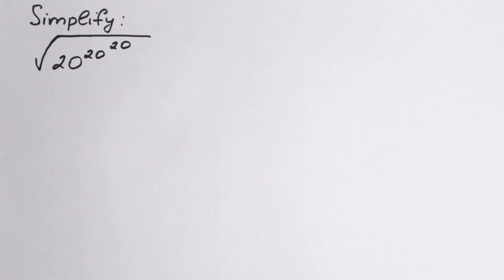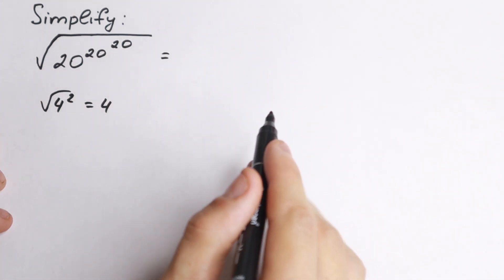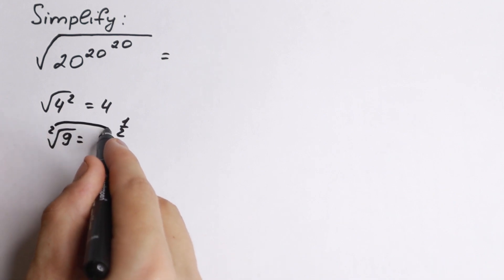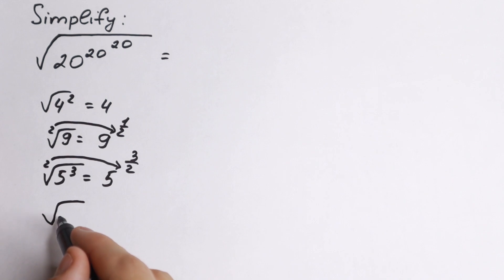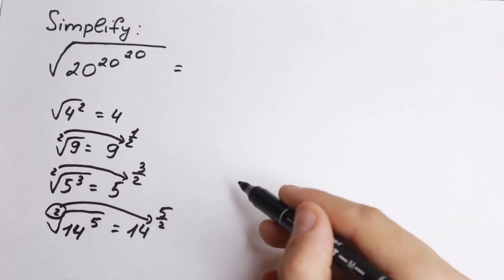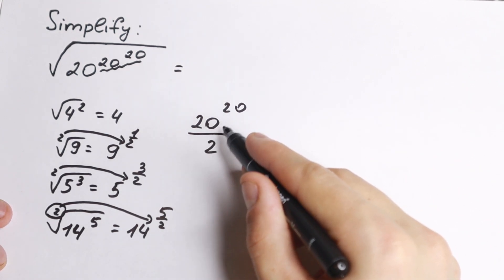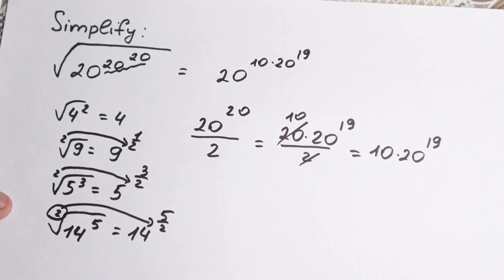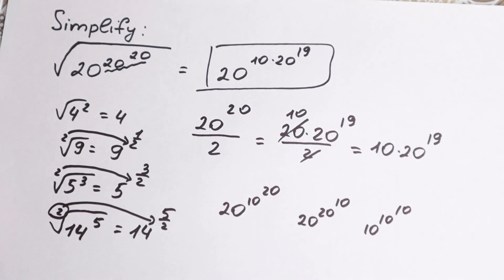The Hardest SAT Math Question | Most can’t do this in their head RIGHT!